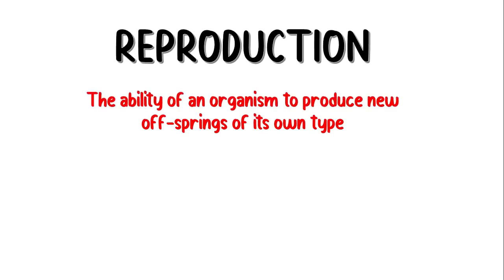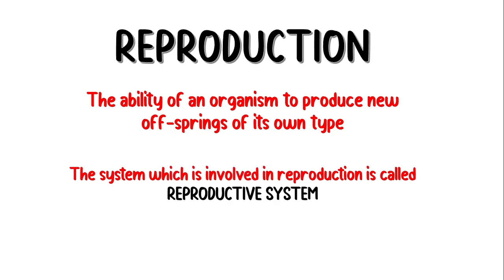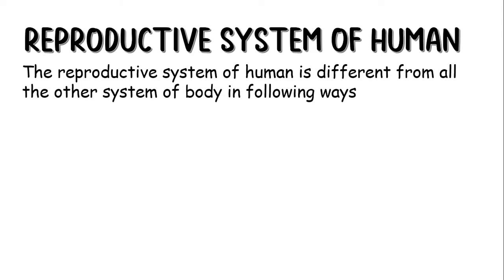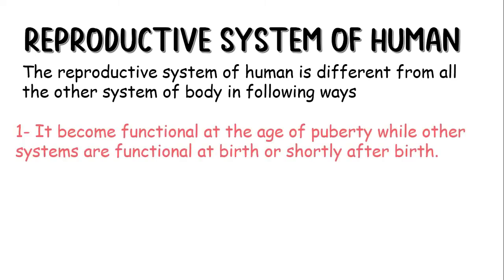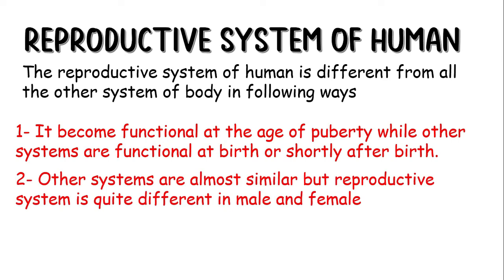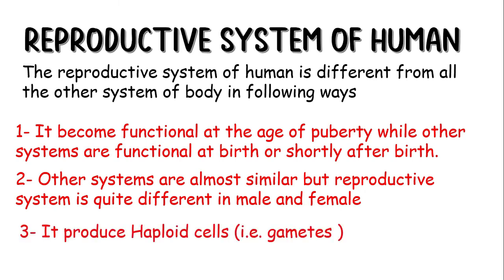Reproduction || Introduction to Reproductive system of Human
In this video I have discussed the topic of Introduction of Reproduction and reproductive system, from the next video I will start reproductive system of male